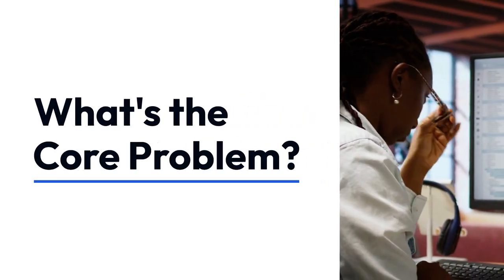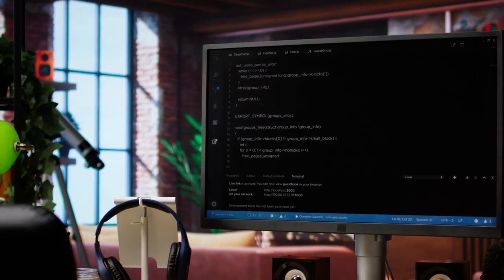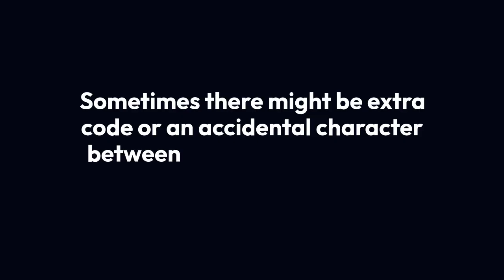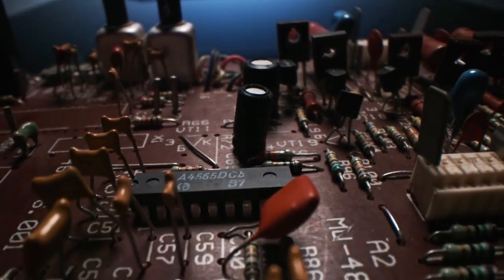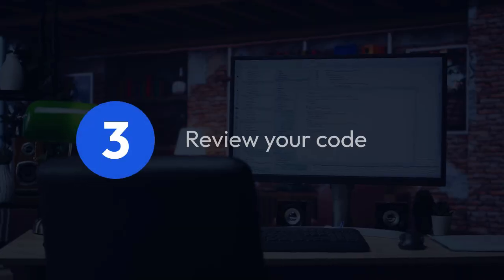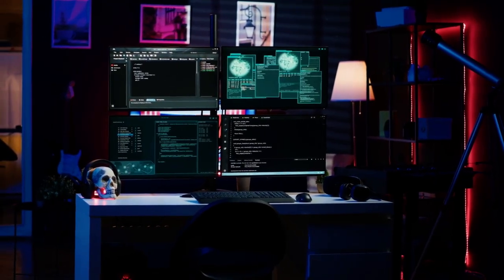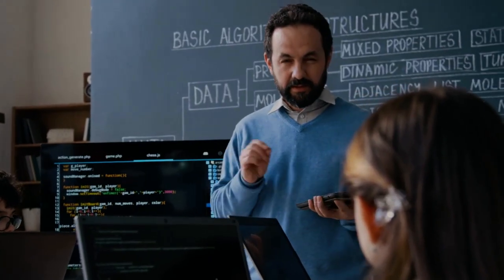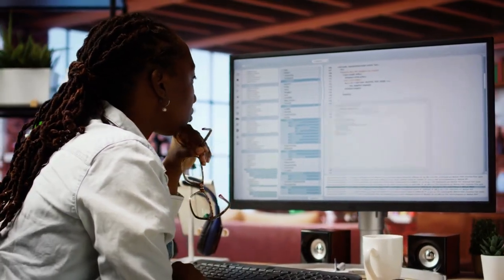I keep getting the error "‘else’ without a previous ‘if’" and don't know why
The "else without a previous if" error fundamentally means your `else` statement isn't directly preceded by an `if` or `elif` condition. This often occurs because there's code, even a single line or a blank line, placed between the `if` block and its intended `else` block, breaking their required immediate sequence. In languages like Python, incorrect indentation can cause this by defining the `if` block at one level and the `else` at a different, unrelated level. For C-style languages (Java, JavaScript, C++), a common culprit is accidentally placing a semicolon immediately after the `if` condition, such as `if (condition);`. This semicolon terminates the `if` statement, making it apply to an empty statement, thus detaching it from the subsequent code block and leaving the `else` without its required `if` partner. Always ensure your `else` immediately follows its `if` or `elif` block, with no intervening statements or misaligned indentation.